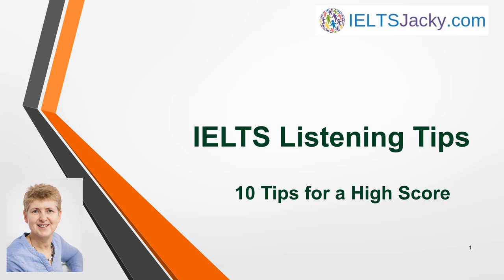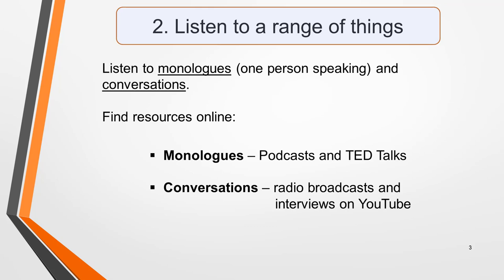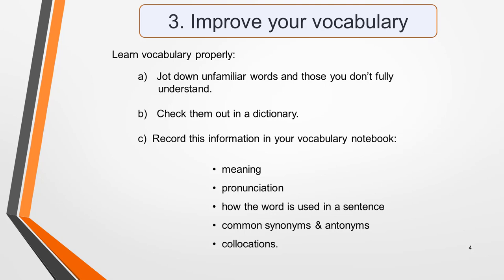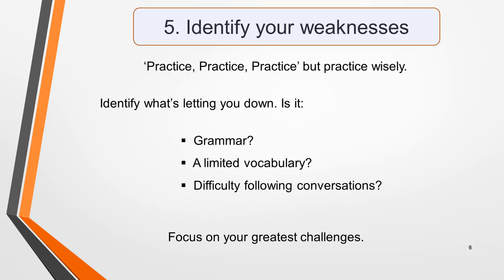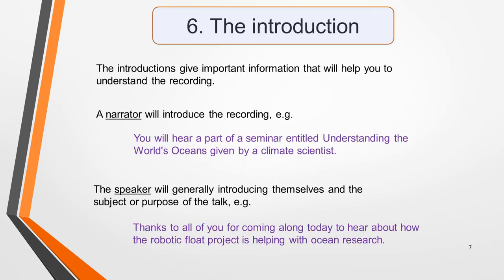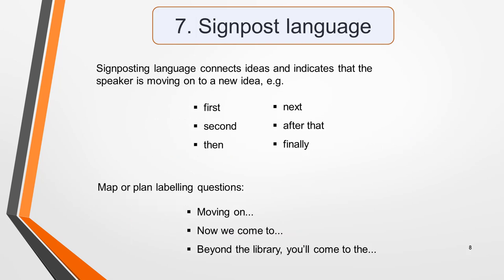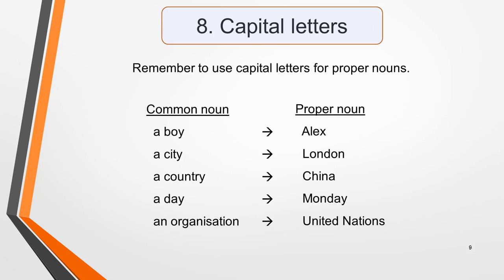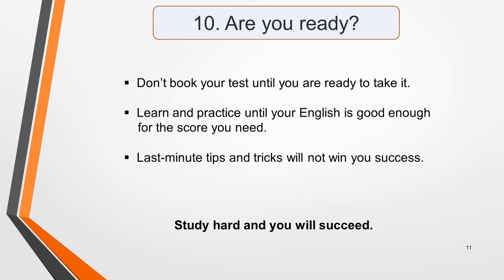IELTS Listening Tips – 10 Tips for a High Score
All the lessons in the listening section of the website and on my YouTube channel are packed full of tips, strategies and advice but this video covers 10 things I especially want to highlight.

 They are all key to achieving a high score in your test.

to find all the help and step-by-step guidance you need to answer listening questions.